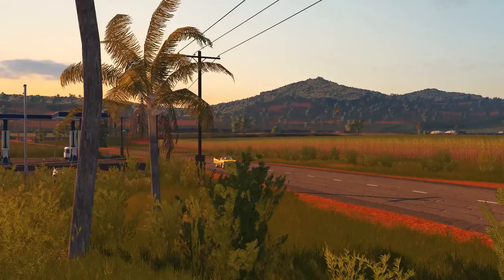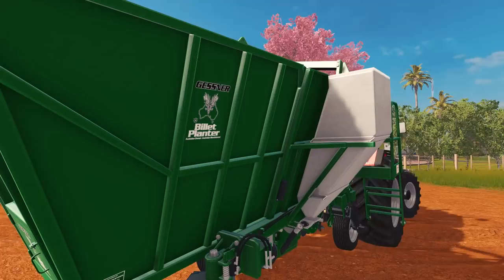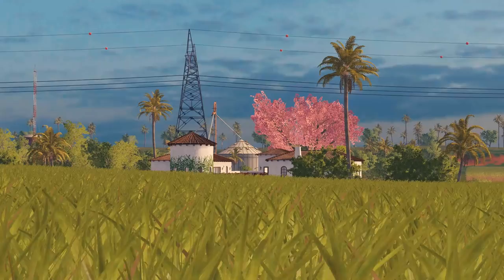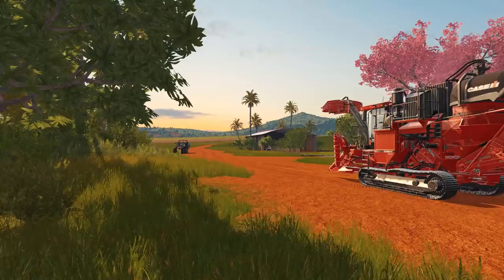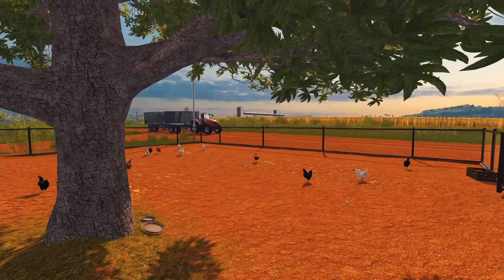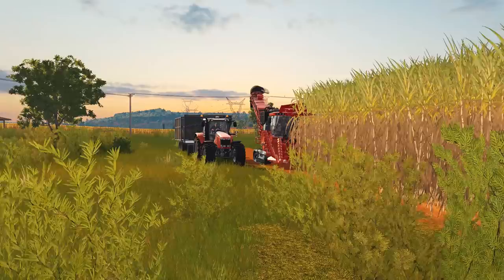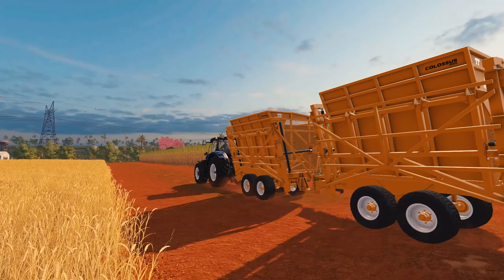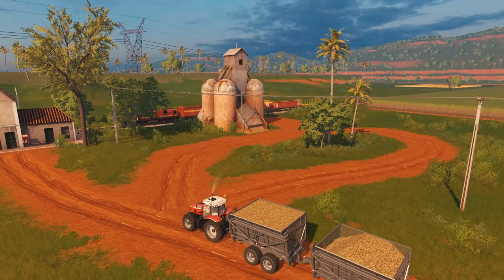Farming Simulator 17 Platinum Edition Tutorial: Sugarcane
With the FS17 Platinum Edition, players can grow sugarcane for the first time.

However, this plant has some unique peculiarities that we would like to introduce to you here.